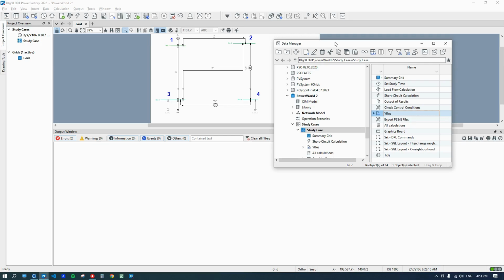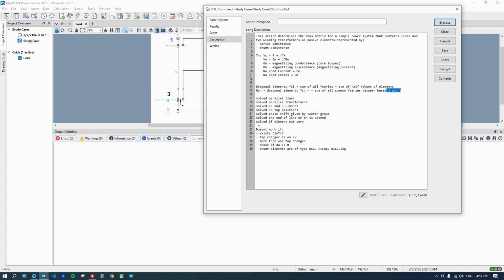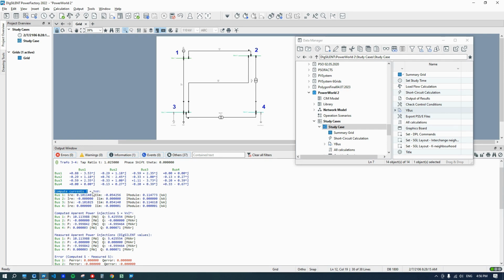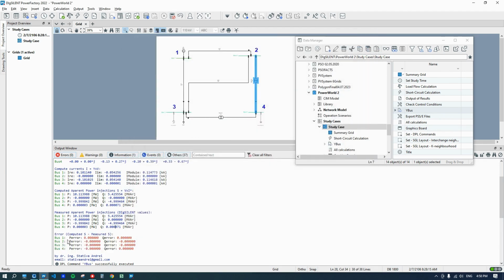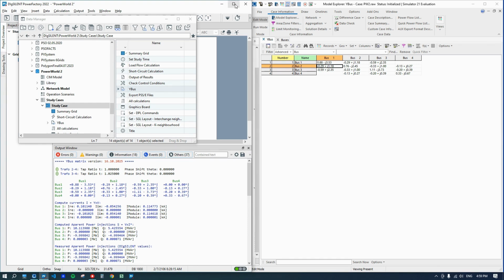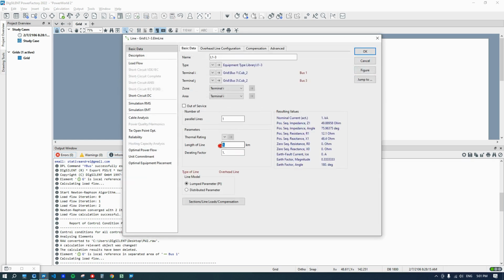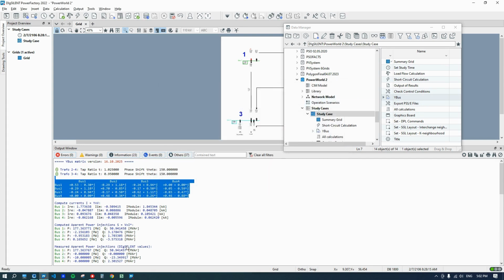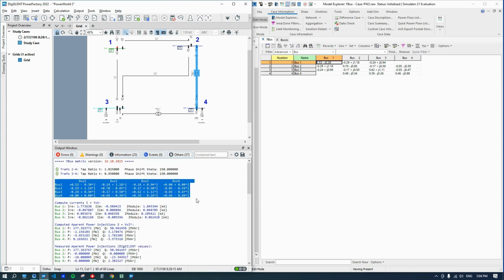The Admittance bus matrix YBus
Presenting and validating the admittance bus matrix script in DIgSILENT